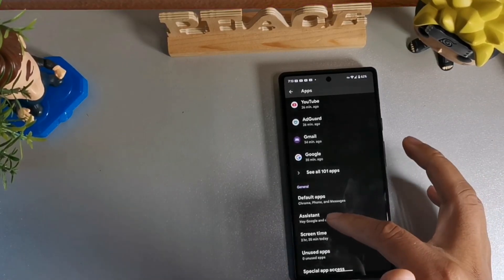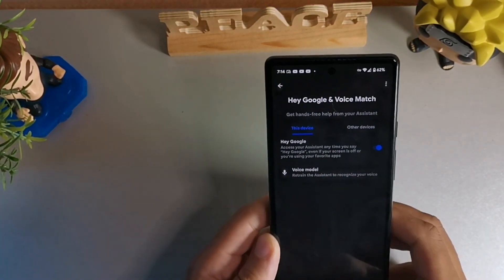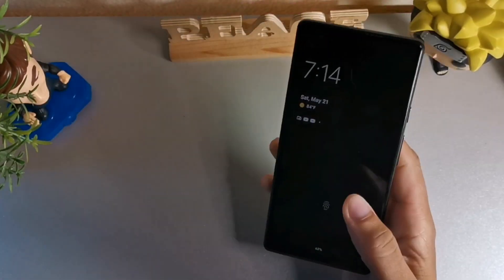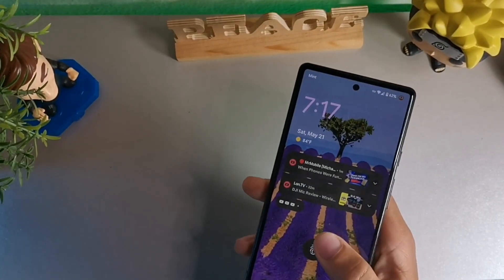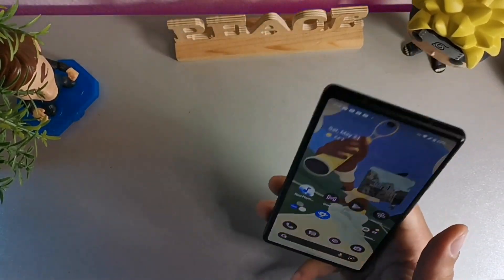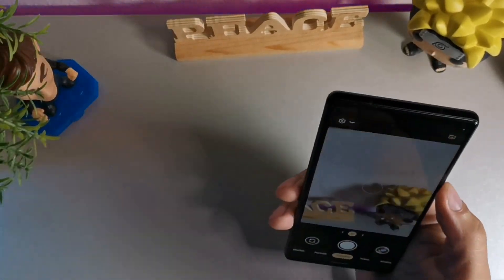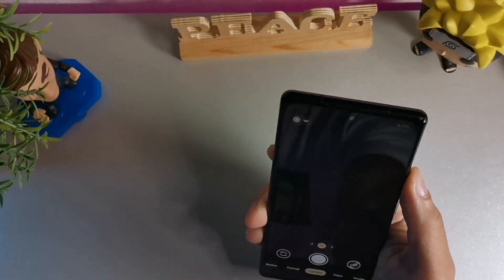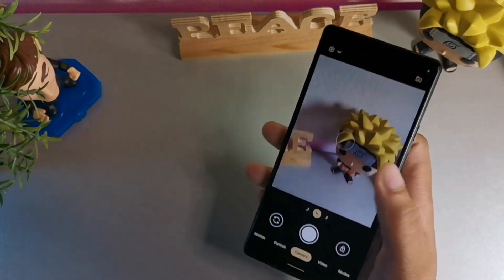11Tips and Tricks for the Google Pixel 6 | Hidden Features!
11 Tips and Tricks for the Google Pixel 6 | Hidden Features!

11 Tips and Tricks for the Google Pixel 6 | Hidden Features! Here are 10 features found on the Google pixel 6 that I tend to use on a daily basis. What are you favorite Tips and tricks for the pixel 6?!

Unlocked Android 5G phone gives you the flexibility to change carriers and choose your own data plan[1]; Pixel 6 is fast, smart, and secure, and adapts to you
The powerful Google Tensor processor is the first processor designed by Google and made for Pixel; it keeps your phone fast, your games rich, and your personal info safe
Pixel’s 50 megapixel rear camera captures 150% more light for photos with richer colors and more detail[2]
Pixel 6 Seafoam green
Parallax Case
Poetic Revolution case
Ghostek Exec 4
Tagvo Carry waist pack

Pixel 6
Ghostek Covert 5 case Clear
Parallax case
SOUL earbuds
Soundpeats h1
Tranya T10
i sound Palovue
Tranya t30 earbuds

Professional tools like Magic Eraser[3], Motion Mode, and Portrait Mode keep your photos sharp, accurate, and focused
Pixel’s fast charging[4] all day battery adapts to you and saves power for apps you use most[5]
Privacy and protection are built into your Pixel smartphone; backed by the Titan M2 security chip, 5 years of updates, and the security core[6]
Live Translate helps you translate live video captions, private chats and messages, and signs in up to 55 languages right on your cell phone[8]; no apps, internet, or language courses required[9]
New 6.4 inch Smooth Display[10] is made with the toughest Gorilla Glass yet[11] to keep your smartphone protected; the high refresh rate means more responsive gaming and scrolling
Pixel 6

This video relates to : Pixel 6 - Google is killing it!,Google,made by google, pixel 6,google pixel 6,